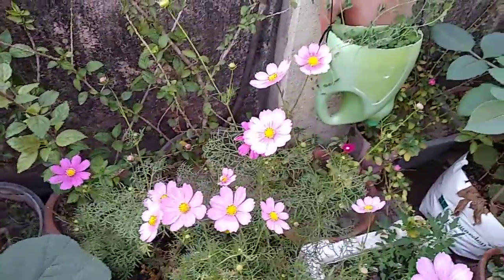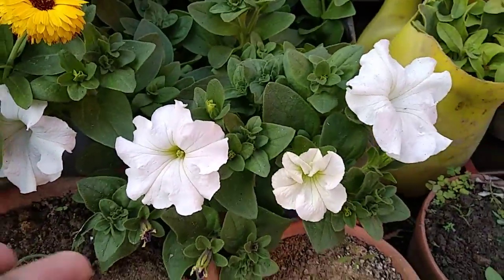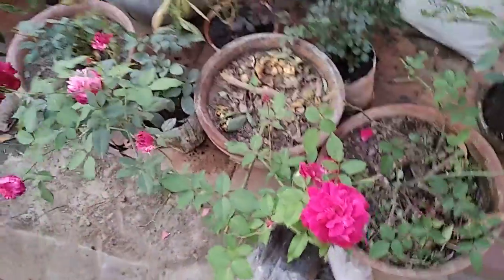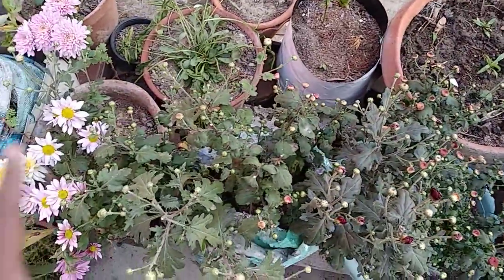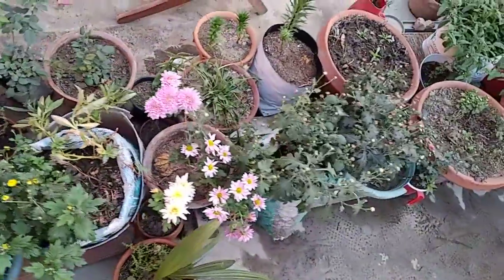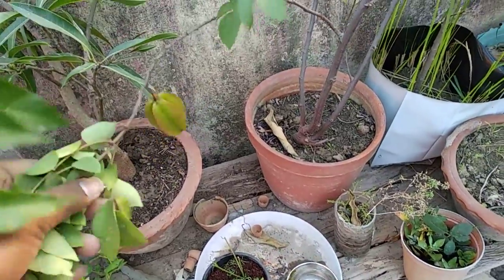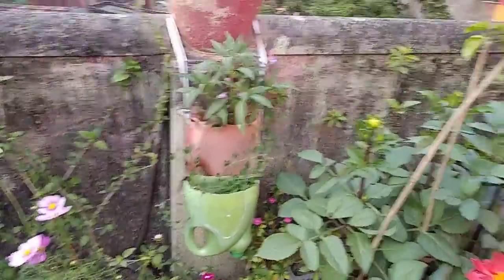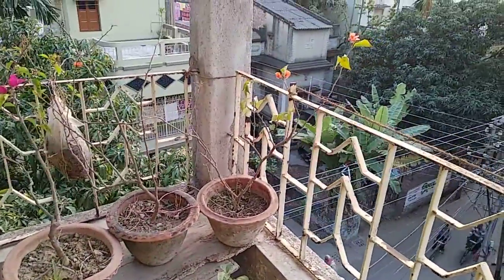174:My flowers and fruits in 24 December.